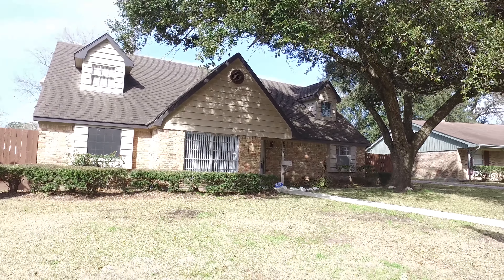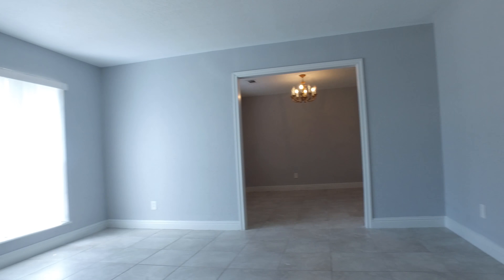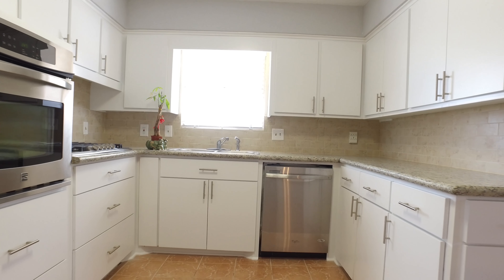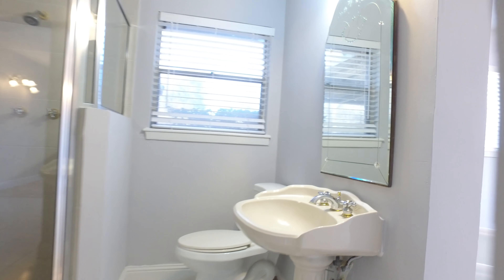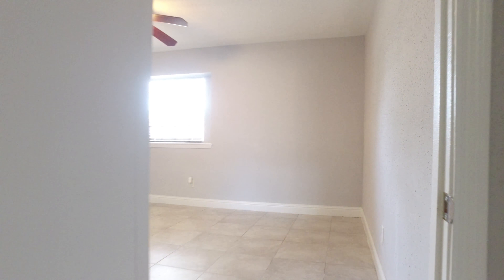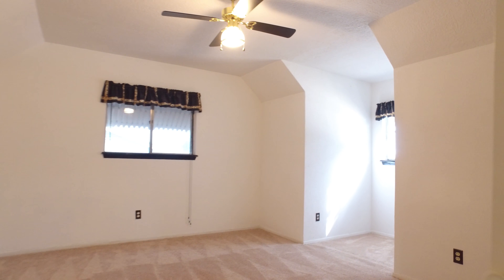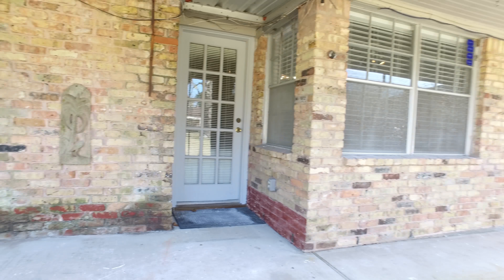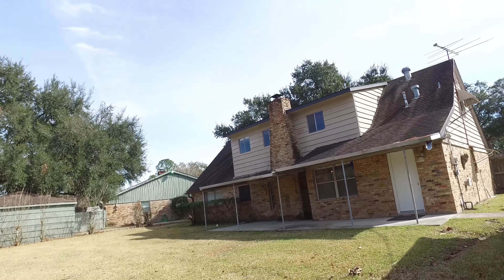5934 Belrose Drive, Houston, TX 77035 With Voice Over